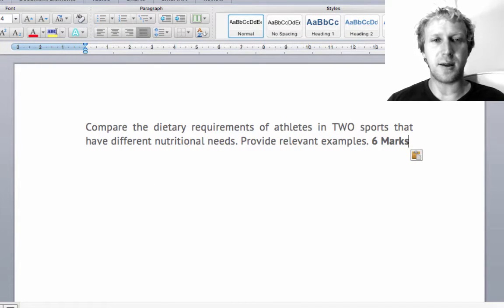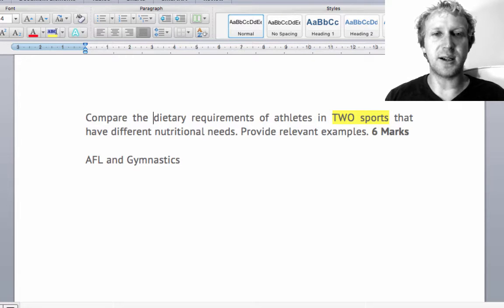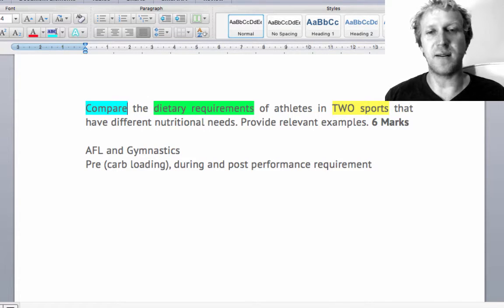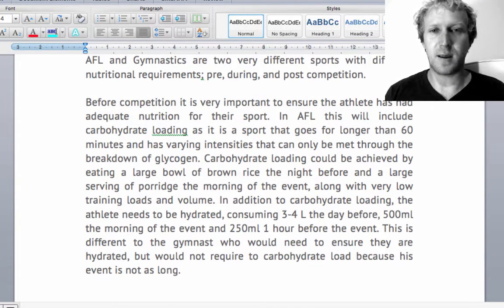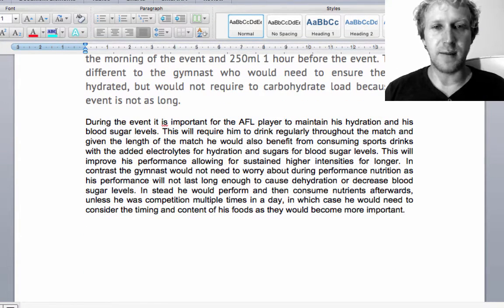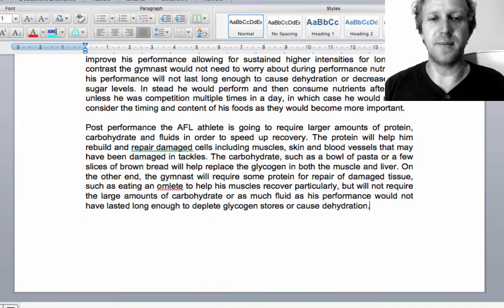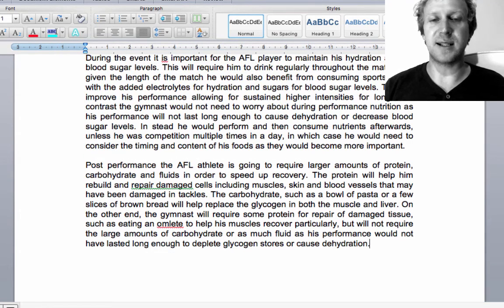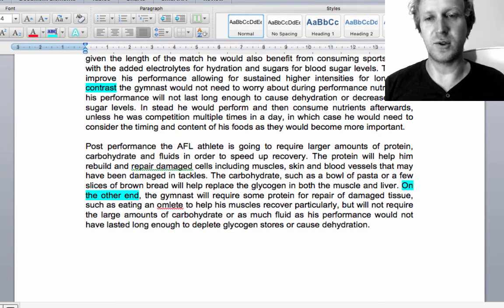Compare the dietary requirements of athletes in TWO sports that have different nutritional needs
HSC PDHPE